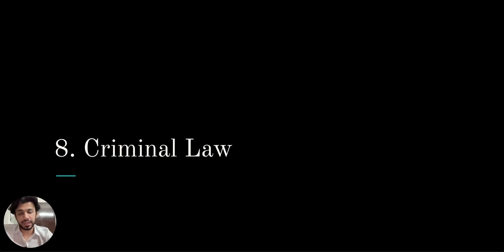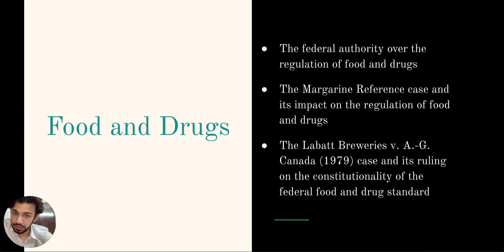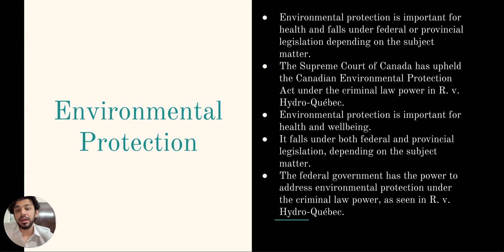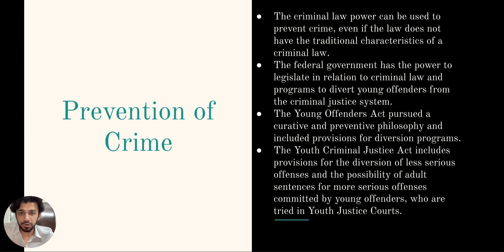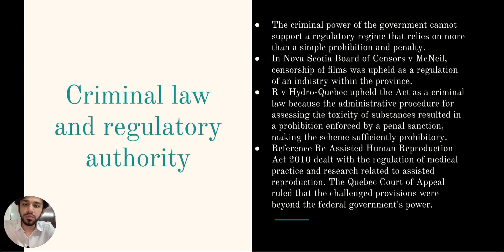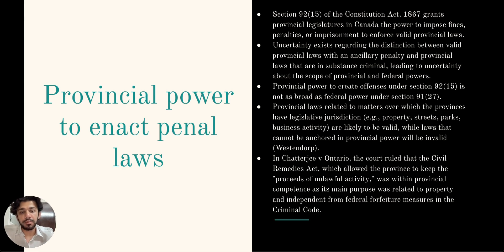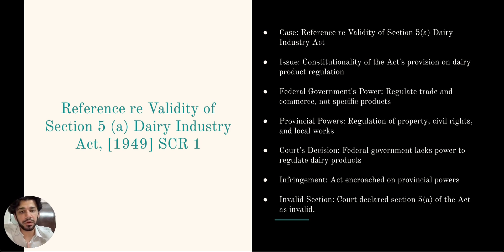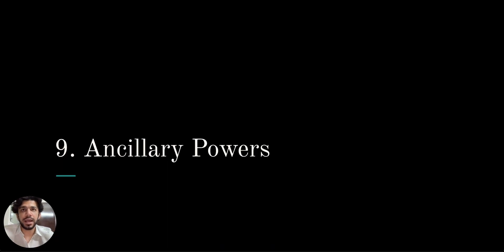Canadian Constitutional Law | Criminal Law | Chapter 8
Dive deep into the intricacies of criminal law in Canada with this comprehensive class. From the Constitution Act of 1867 to landmark cases that have shaped Canadian jurisprudence, we cover it all.

🕒 Timestamps:

(00:00) Introduction to Criminal Law
(00:07) Constitution Act 1867 & Division of Powers
(01:37) Definition of Criminal Law
(02:19) Federal Government & Public Health
(03:48) RJR McDonald vs. Canada Case
(04:37) Public Health & Criminal Law
(06:08) Environmental Protection & Health
(07:00) Abortion Laws in Canada
(07:24) Competition Policy in Canada
(08:01) Lord's Day Act & Religious Purposes
(08:46) Firearms Act 1995
(09:59) Criminal Law vs. Civil Remedy
(11:13) Criminal Law vs. Regulatory Authority
(12:36) Assisted Human Reproduction Act
(13:58) Provincial Powers & Penal Laws
(16:59) Dairy Industries Act Case
(19:14) Firearms Act Case
(20:40) Genetic Non-Discrimination Act 2020
(22:13) Conclusion & Next Class Preview

🔍 Topics Covered:
Division of Powers in Canada
Landmark Cases in Criminal Law
Federal vs. Provincial Jurisdiction
Public Health & Criminal Law
Regulatory Authority & Criminal Law